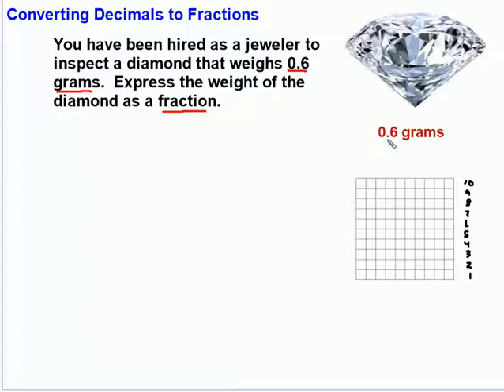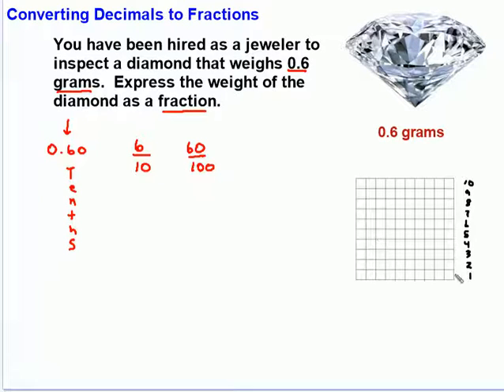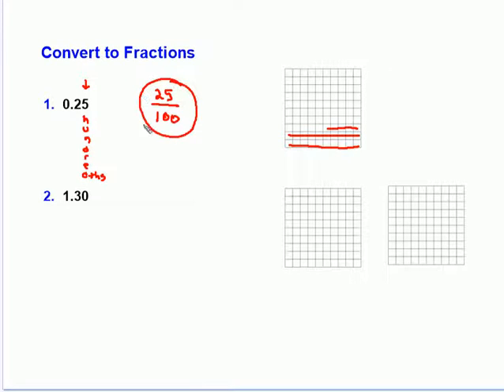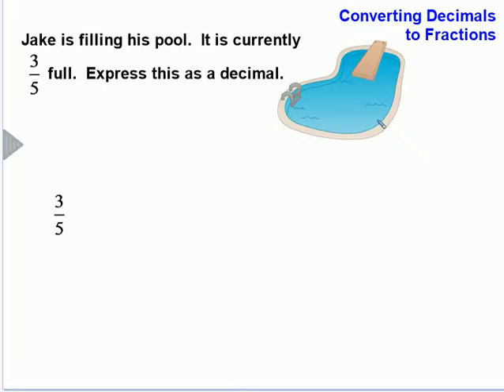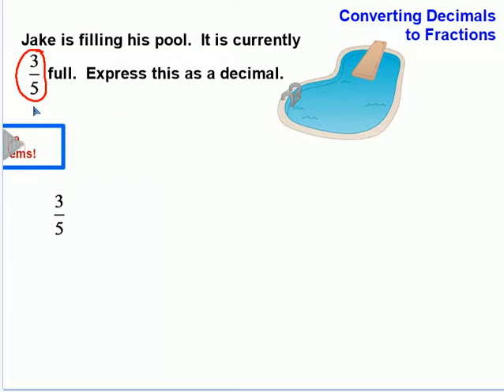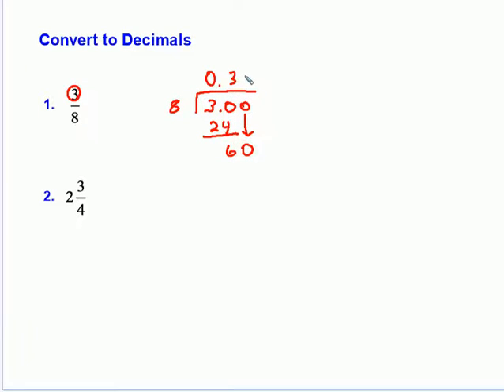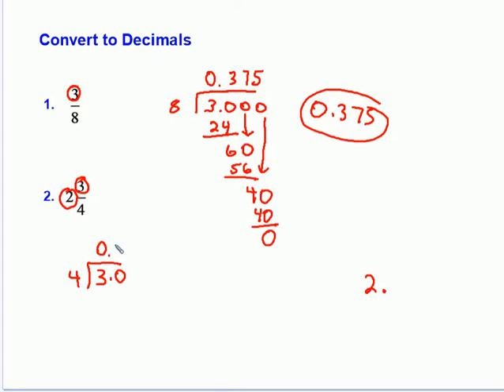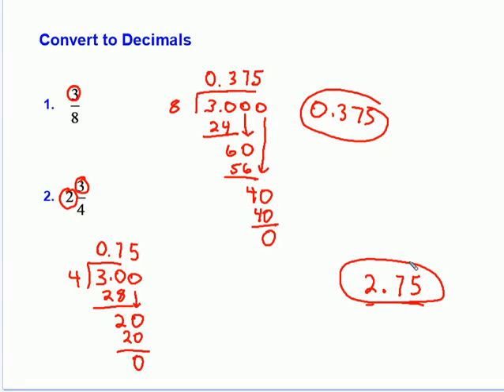Unit 3 LT7 Convert Fractions and Decimals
Unit 3 - Lesson Target 7 - Convert Fractions and Decimals